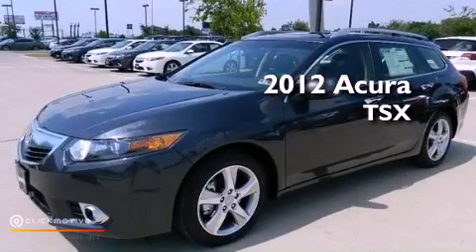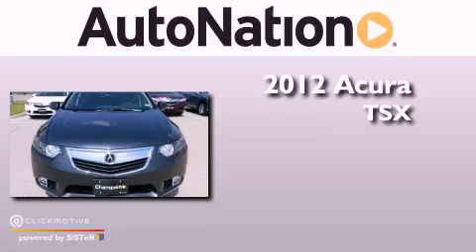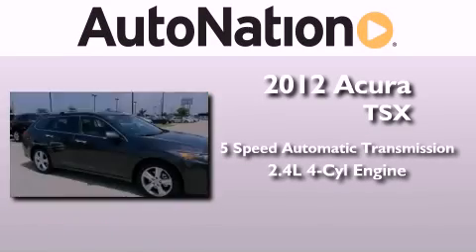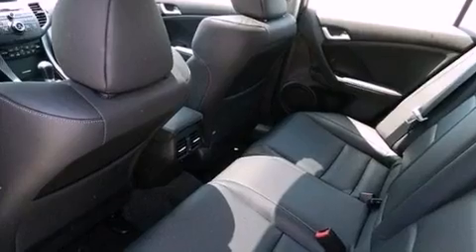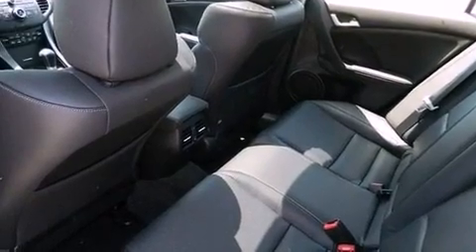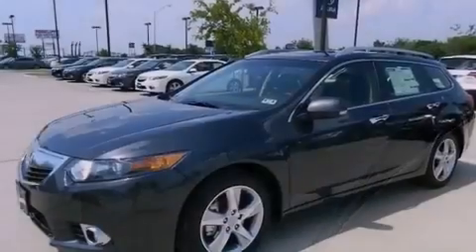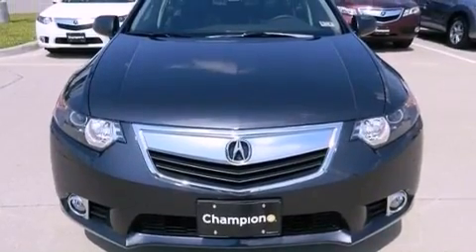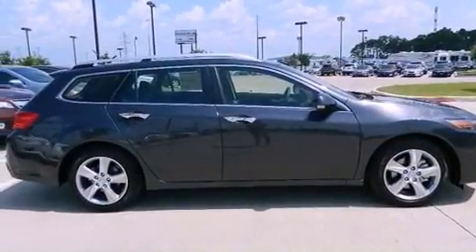2012 Acura TSX Sport League City Texas 77034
We are proud to present this 2012 Acura TSX Sport .

 Year : 2012
 Make : Acura
 Model : TSX Sport
 Engine : Gas I4 2.4L/144
 Trans . : Automatic
 Exterior : Graphite Luster Metallic
 Miles : 5
 Interior : Ebony